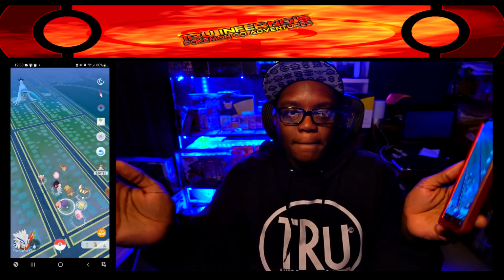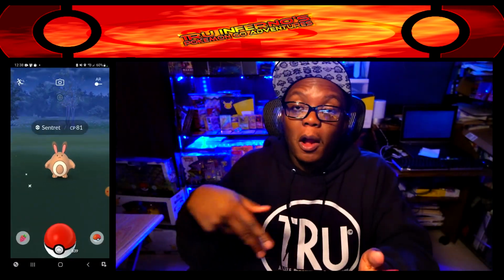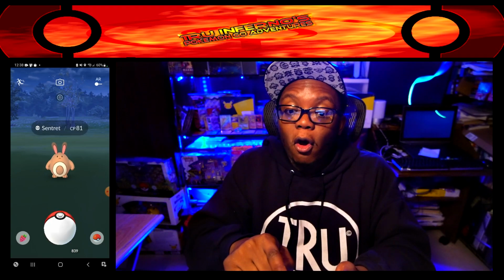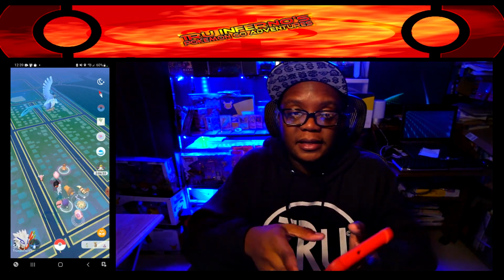Pokémon Go: Daily Adventure Incense Tips & Tricks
Now that the Daily Adventure Incense feature had been out for over 3 months, I got some tips & tricks that'll make using this feature must easier. These tips & tricks will not guarantee a Galarian bird to appear, but they will increase the chances of you encountering one. Check out what I got to offer.

Battle Music: El Lectris - Be Free
All music not credited is made by me!